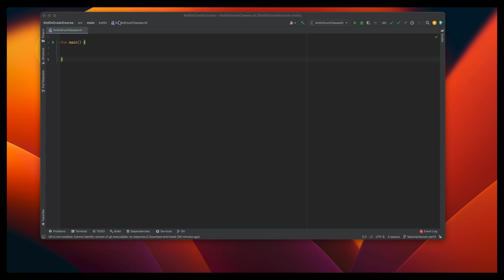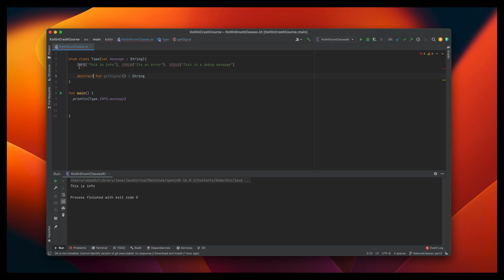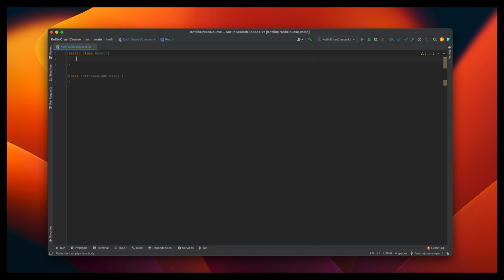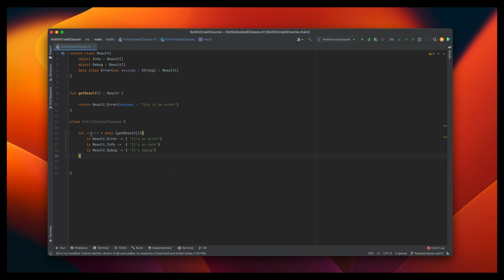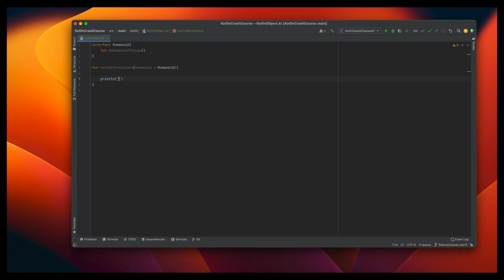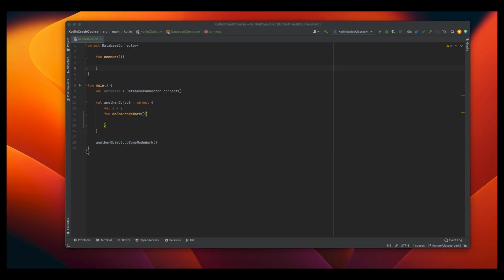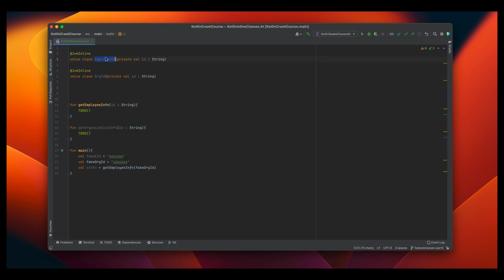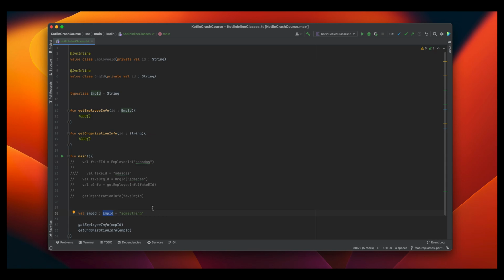Kotlin Crash Course - Classes (Enums, Sealed Classes, Inline Classes) [Part - 13]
This is Part 13 of the Kotlin Crash Course Series, in this video we take a look at Enums, Sealed classes and Inline classes.